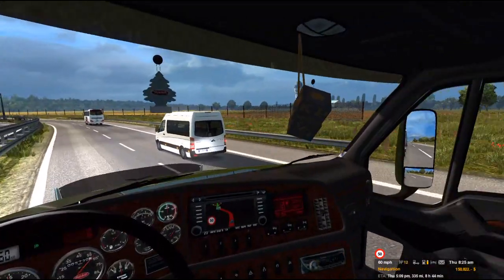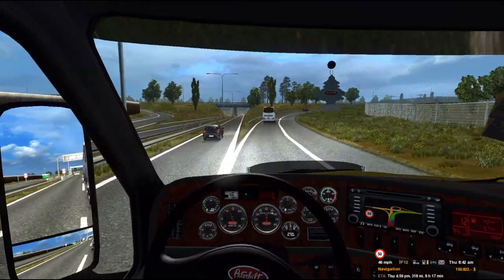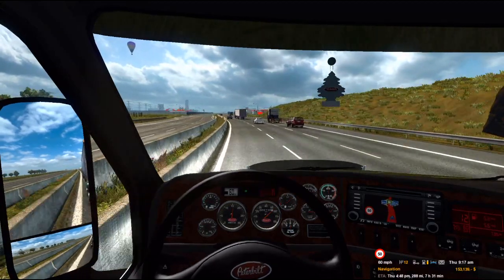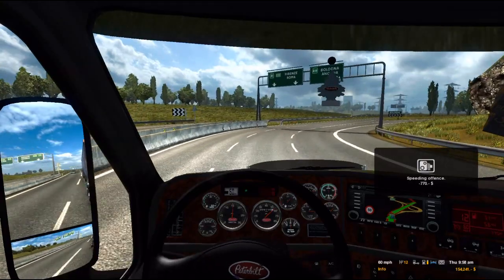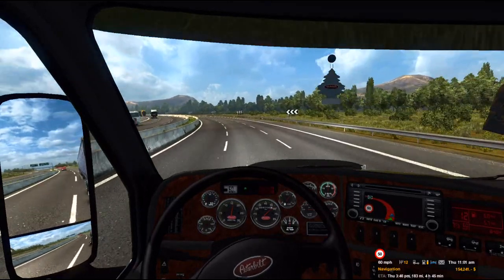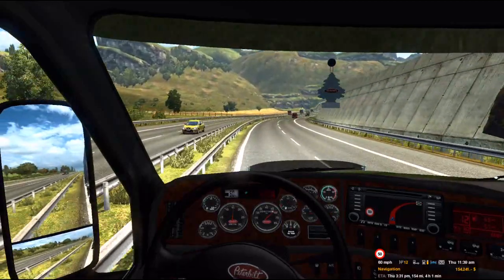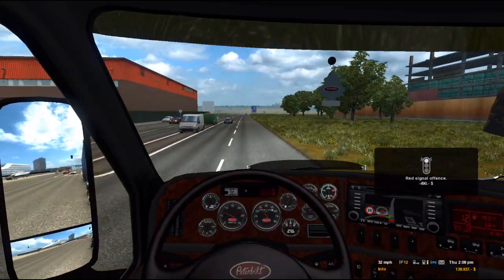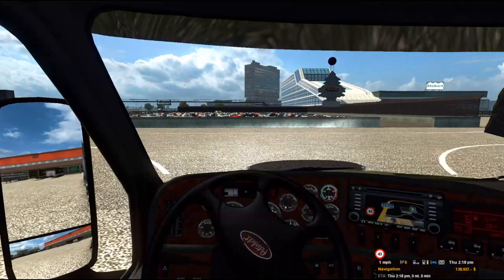Euro Truck Simulator 2 Carrer Trucking Ep. #20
Today we are back in ETS 2 for another Carrer Trucking Ep. See ya in the next one. :)

Veiwers Choice Specal Games List

   Choose Truck?
 Peterbuilt 387
 Peterbuilt 389
 Kenworth W900A
 Kenworth T800
 Kenworth W900B ARI Legacy Sleeper
Construction Simulator 2015
Spintires
Microsoft Flight Simulator X
Project Cars
Grid 2
The Crew
Garry's Mod
I am Bread

Make sure to VOTE for your favorite. Video will be made on Nov. 15 2015.